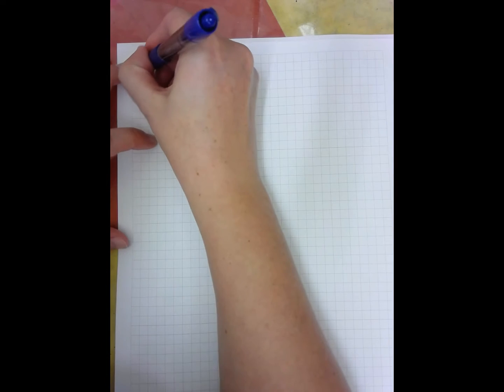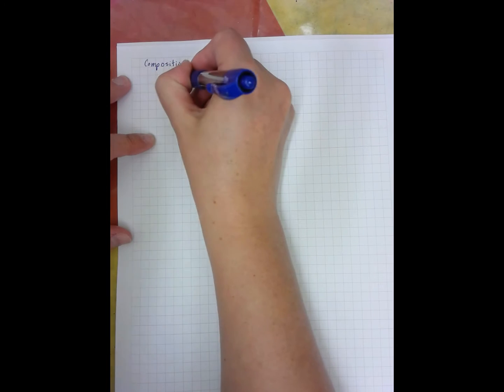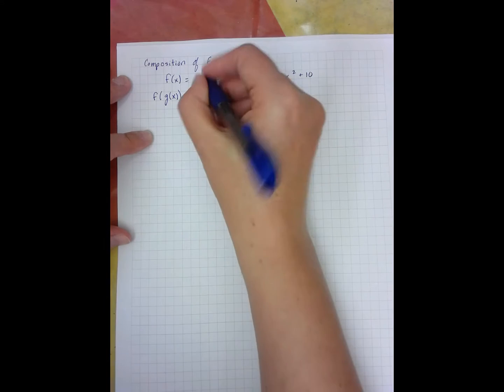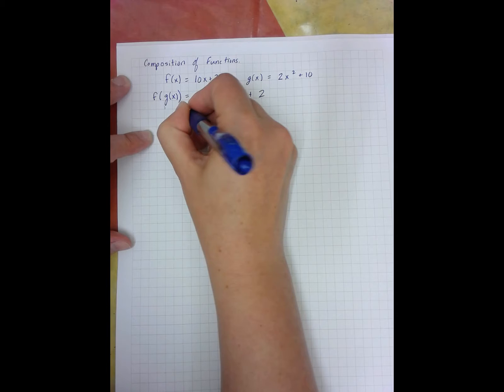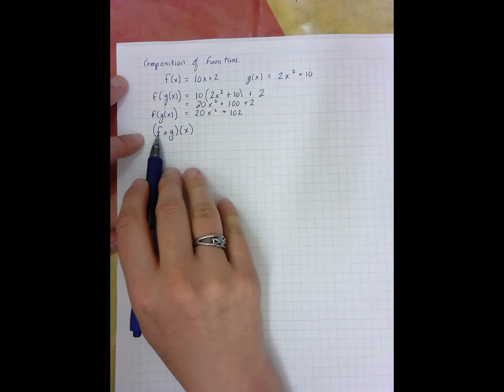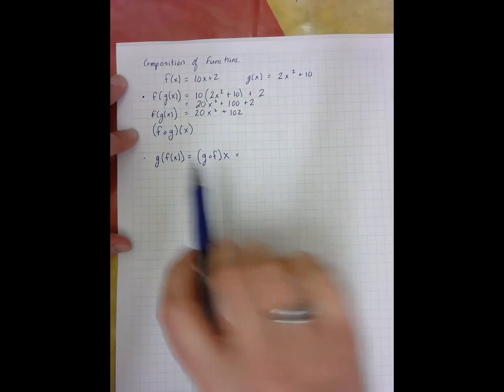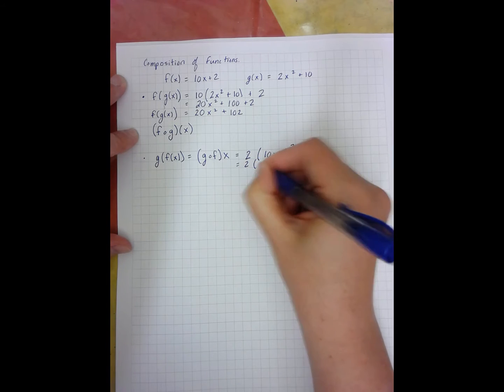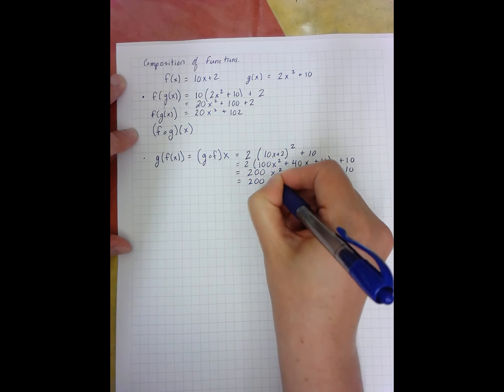Math 3 - Module 1.2 RSG Compositions of Functions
0:13 Introduction

Example 1
0:21 f(g(x))
1:23 g(f(x))